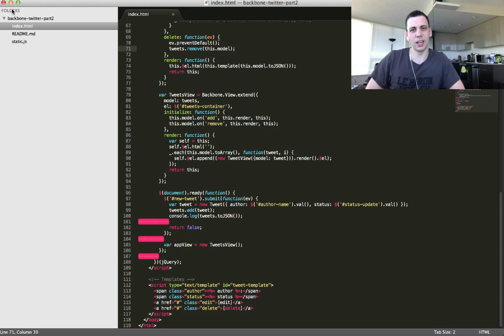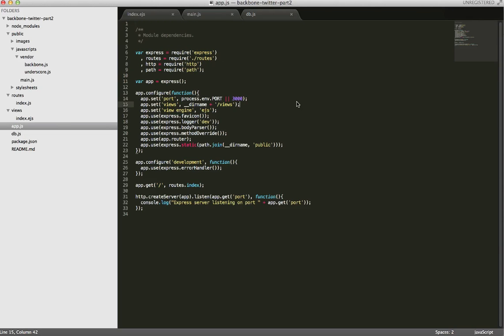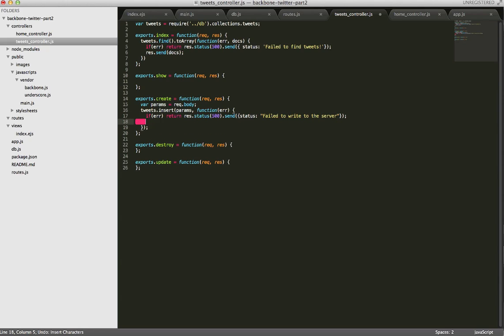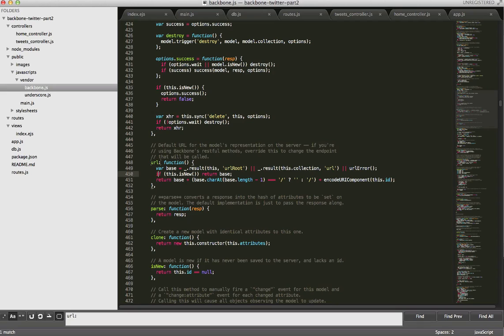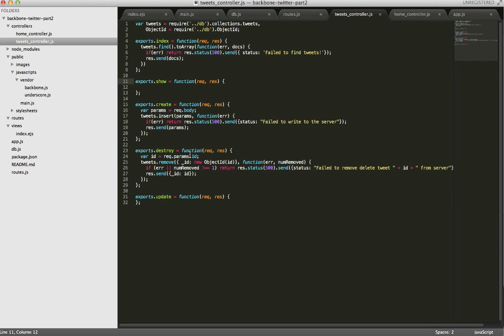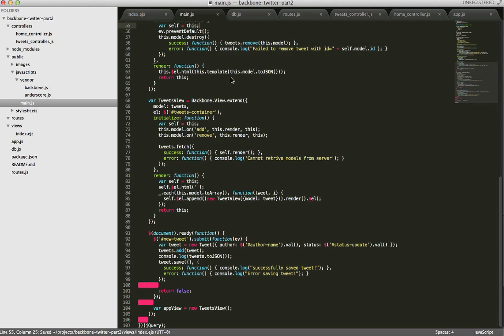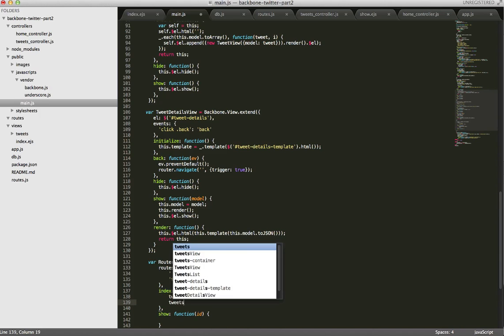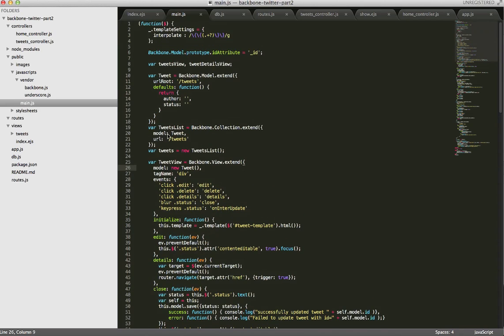Introduction to Backbone.js Part 2 - Server-side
An introduction to Backbone.js client side aspect of backbone with Models, Collections and Views.

In this video we will be building a twitter application. You can find the source for part 2 on github

Also be sure to checkout what I have been working on at 0idle